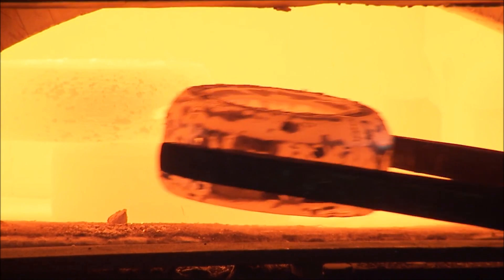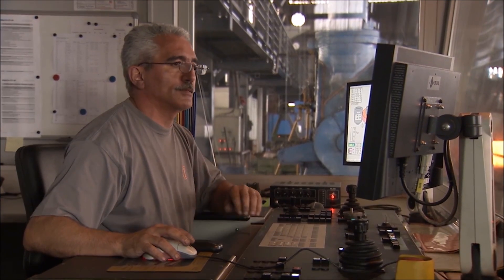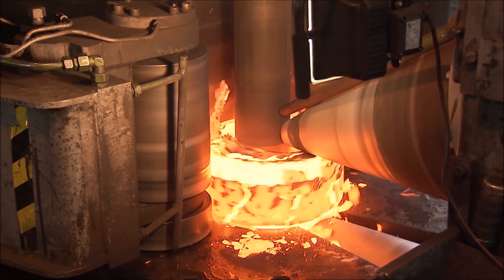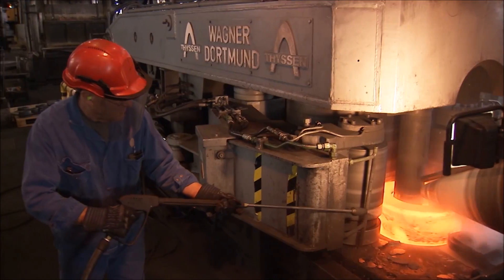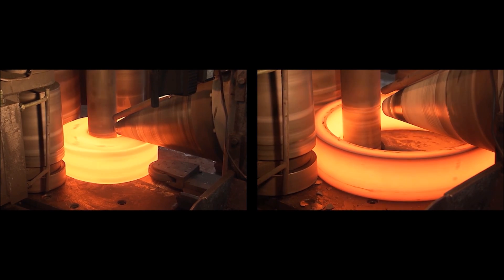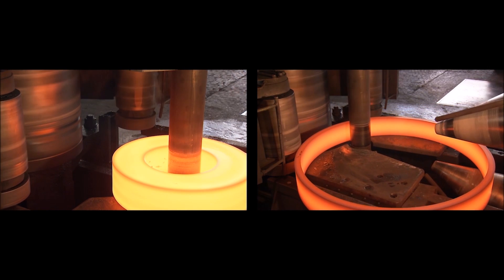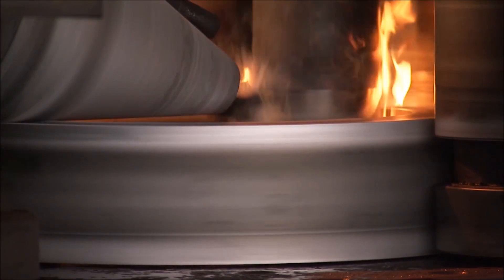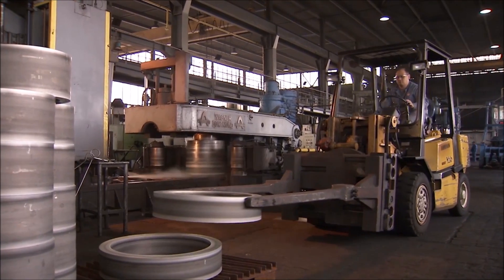Ring rolling - Imbach & Cie. AG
Ring rolling is a highly productive, CNC-controlled forming process for manufacturing seamless rings and bushings. Unlike bent and welded rings, rings manufactured in this way have no seams. Their structure is thus homogeneous and the grain flow appropriately designed in circumferential direction.

The use of material is optimal, unlike rings made from laminate or solids. There is no use of superfluous, often very expensive material.